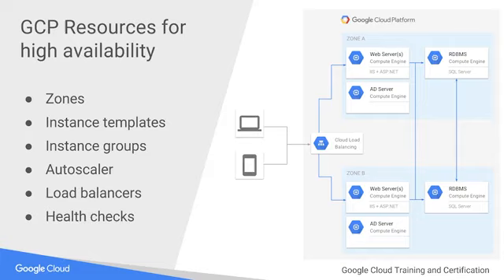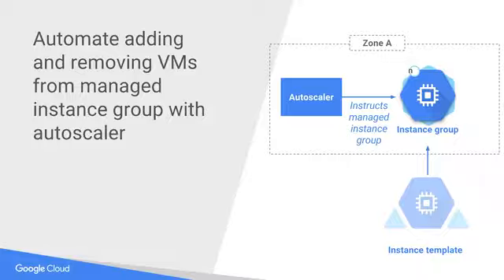3.0 Configuring Resilient Workloads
The Google Cloud provides tools for making Windows applications highly available. Let's learn about how they work. In this module, we'll look how to enhance the for web application creates with Microsoft ASP.NET MVC framework and deployed on Google complete engine. To do this, we'll employ the Google Network Load Balancer and other supporting Cloud Platform resources. This diagram shows the typical architecture. This used to ensure high availability of your windows work cloud when running on Google Cloud Platform. This involves several different resources, zone, instance template, instance group, autoscaler, load balancer and health checks. We'll take a closer look at each of the Google resources over the next few slides but note that Windows resources should also be deployed with high availability of mind. Google's geo redundant architecture Is used to ensure high availability. You'll be able to provision resources over multiple locations. Recall that Google currently has deployed multiple regions in the United States, Europe, and Asia with many more coming on stream. In each region, there are multiple zones. These have independent power and network, and ensure that even in the rare event of a zone outage, your application will continue to run. You should aim to deploy production applications over multiple zones in a single region as a minimum level of resiliency. With Windows Infrastructure, you'll want to duplicate Windows features such as Active Directory in multiple zones and harness SQL Server High-Availability Instances over multiple zones, as well. The next three resources are important if we need a scalable, as well as highly available architecture. Together, they enable your application to respond to increases in demand, by provisioning a set of machines to handle a load. The first of these is the instance template. We've already created Google computer engine instances and seeing how we can configure the virtual machine hardware, with just the right amount of CPU memory and disk. Selecting the appropriate Microsoft Windows Server operating system image to suit our requirements. An instance template allows nearly all the same configuration options but doesn't create a machine, instead it serves as a specification that can be used to create machines. The instance template works together with the next resource, the managed instance group, to perceptive machines. To create a managed instance group, first select a multizone Compute Engine region. And an instance template. You can then pick a fixed number of machines in the group which will be distributed evenly across the zones in the selected region. Alternatively, configure autoscaler behavior and select a minimum and maximum size of an autoscaler pool. The autoscaler can direct the instance group to create more machines when it determines that load has exceeded a configured threshold. For example, if CPU usage is higher than 70%, that the number of requests per second through the load balancer is higher than the threshold or by using Google Step Driver standard or custom metrics. The autoscaler responds quickly to demand changes and doesn't need any pre-warming. Similarly, when the load falls away, the autoscalar will shut down just the right number of machines to ensure that all the policies are under the configured limits. With a managed instance group, you'll also want to make sure that all the instances are working properly. You do this by configuring health check resources. This makes HTTP requests against a URL path that you configure. The event of a series of over responses, an instance will be marked as unhealthy and automatically shut down. A health check can be simple. It's the home page for my application responding successfully, for example, or it could be complex, a specific page that verifies that all the back end resources are responding successfully. The final piece in the high availability jigsaw is a load balancer. Google Cloud Platform offers multiple load balancers. There's a web load balancer for HTTP and HTTPS traffic. And a separate network load balancer for TCP and UDP traffic. A load balancer can be configured with a single global IP address. And traffic will be directed to the nearest available set of instances, as long as they have capacity. Google Load Balancers respond quickly to traffic demand and need no pre-warming. One thing to note is that currently, if you've configured your ASP.NET MVC web application to use integrated Windows authentication, then you have to use the network load balancer. The web load balancer isn't compatible with windows authentication.